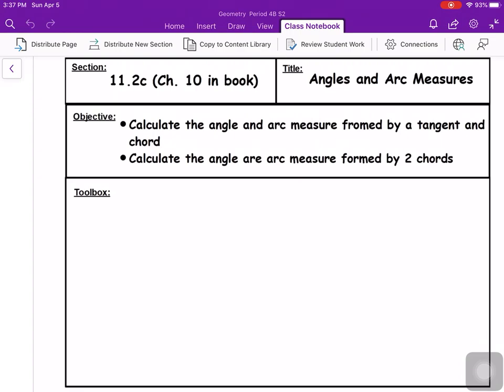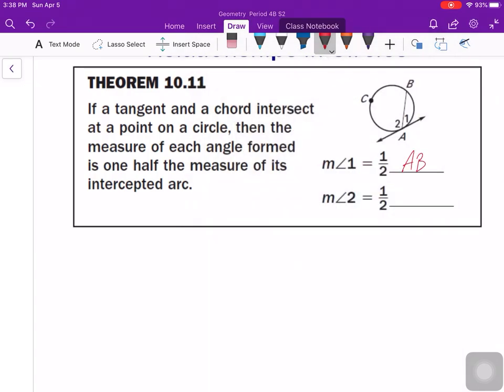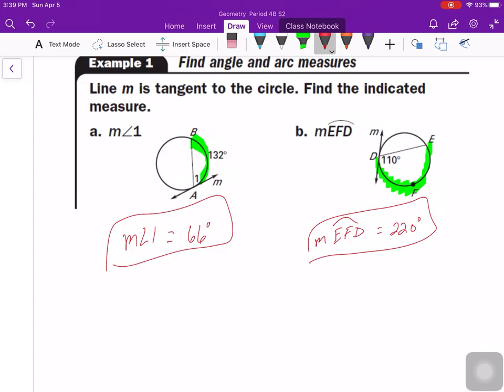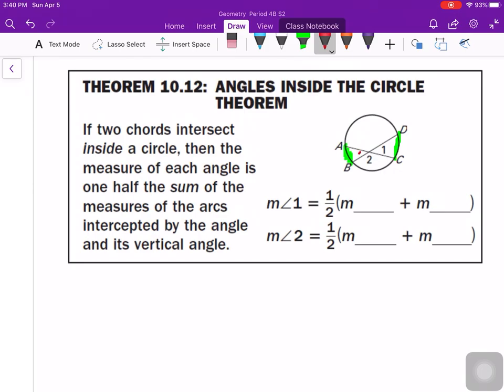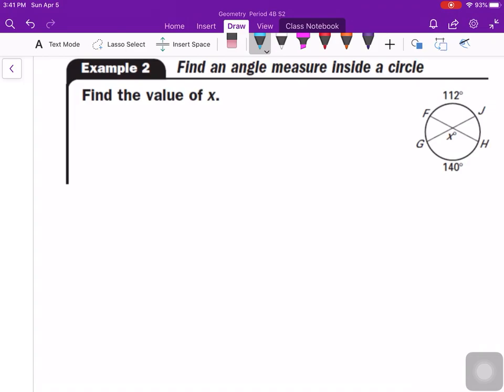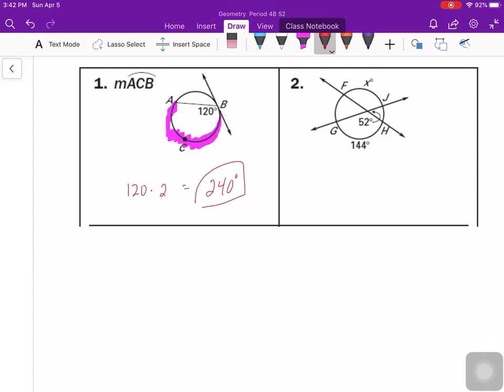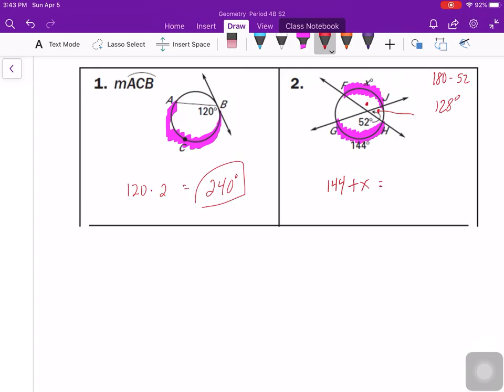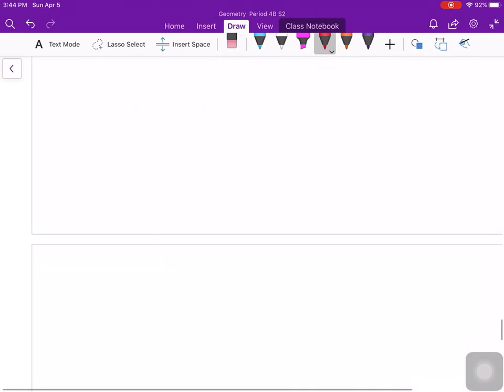trim E0125CDD 6D62 4011 86E8 834D8CDA908A